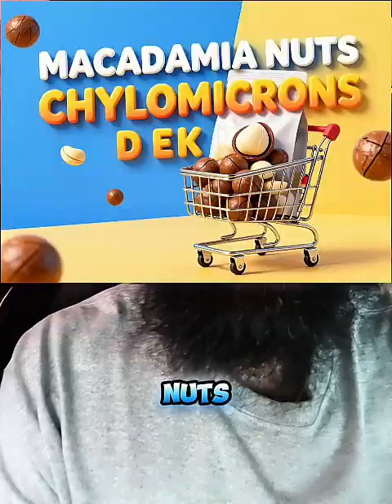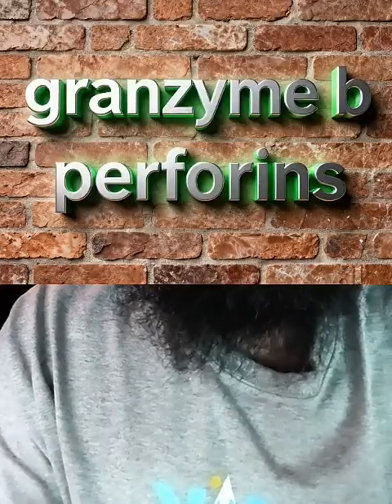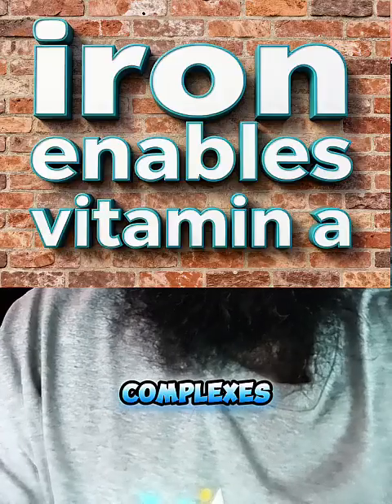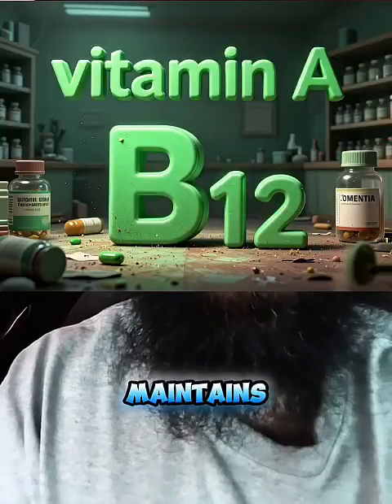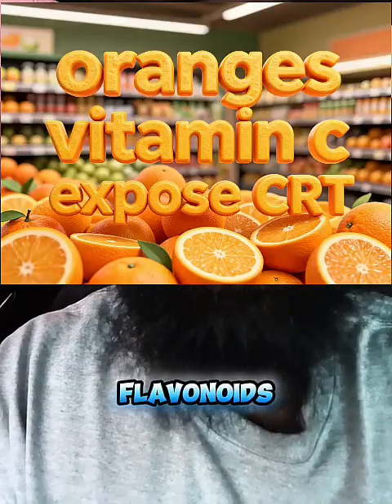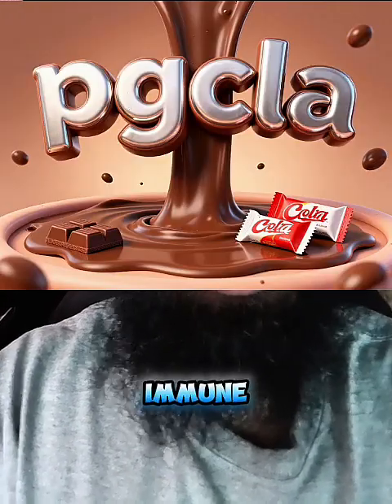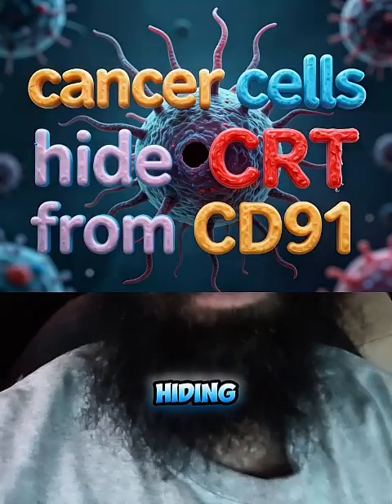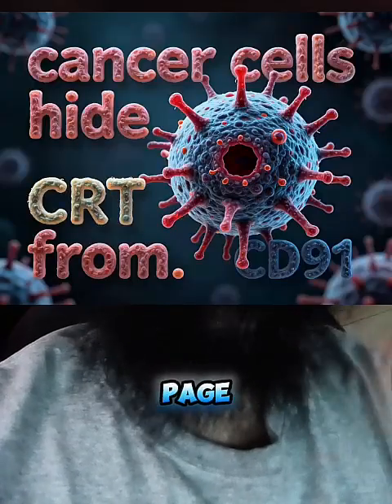Master the Art of Targeting Cancer: Essential Techniques You Can Learn Today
This topic explores how compounds found in salmon may influence immune system activity, particularly through calreticulin, a protein involved in immune signaling and cell “tagging.” It highlights emerging research on how calreticulin pathways could help the body recognize abnormal cells, including potential links to detecting hidden or early-stage cancer.